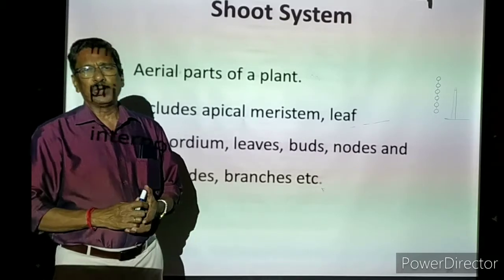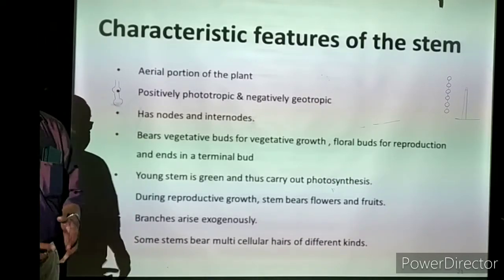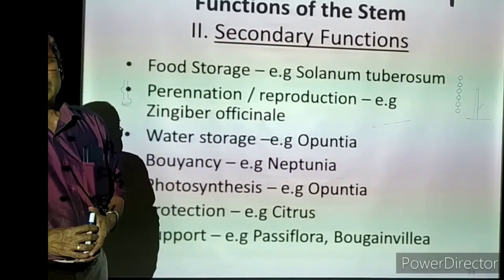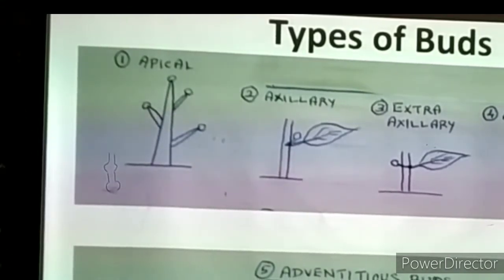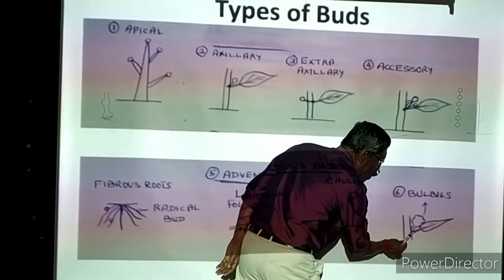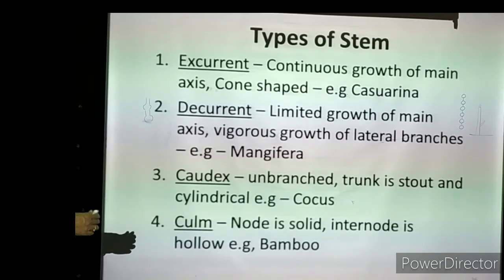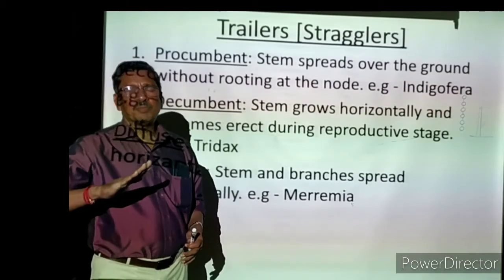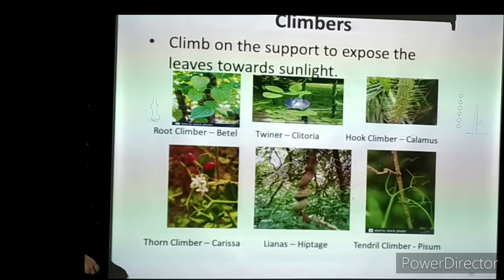TN 11th Std Biology |Bio-Botany | VEGETATIVE MORPHOLOGY | Part 5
public2021 Buvistutorials TN 11th Std Biology||Bio-Botany|VEGETATIVE MORPHOLOGY|| vegetativemorphology Part 5